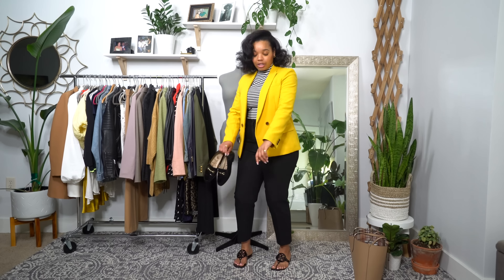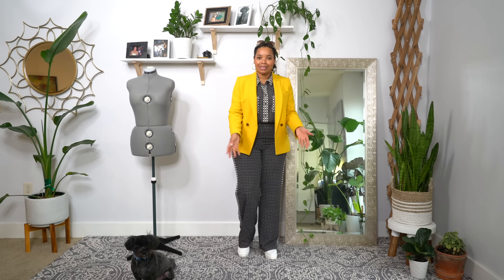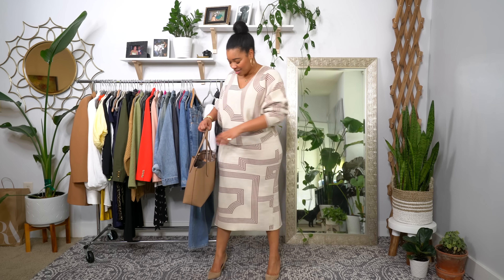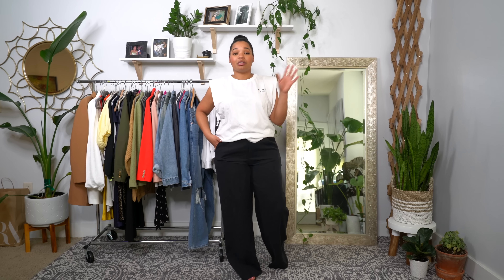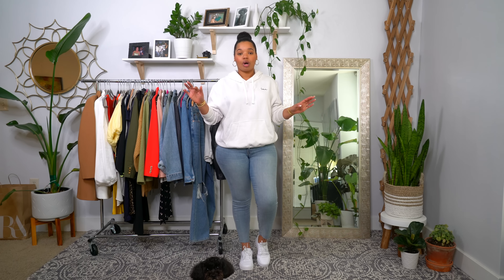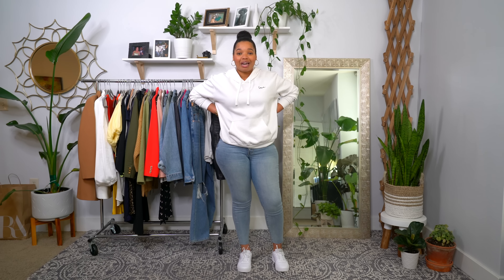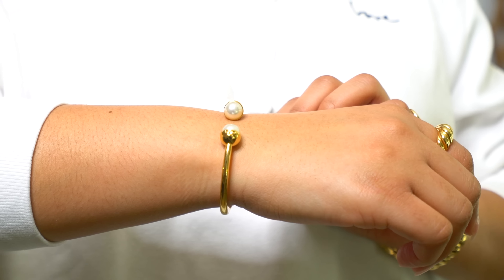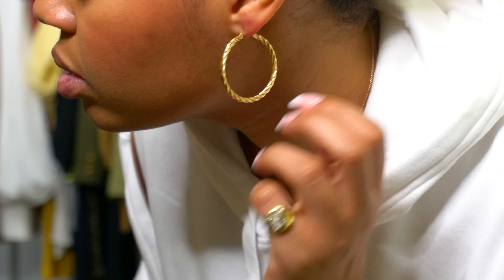What I Wore This Week #43 | Zara, H&M, Frankie Shop, Nordstrom, Burberry, Net-a-Porter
Here's what I wore this week. I hope you guys enjoy!

❤️Monday❤️
Top (old) Banana Republic
❤️Wednesday❤️
Co-Ord Set (old) Who What Wear
❤️Thursday❤️
Co-Ord (old) H&M
❤️Friday❤️
Sweatshirt (old) H&M